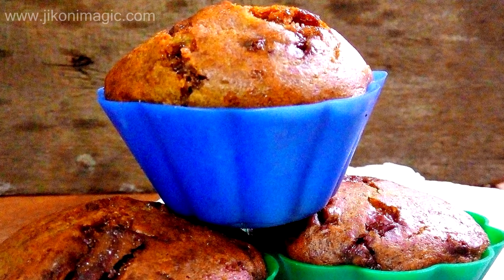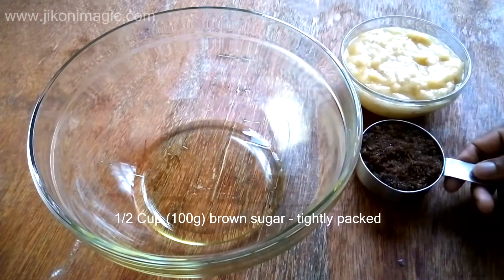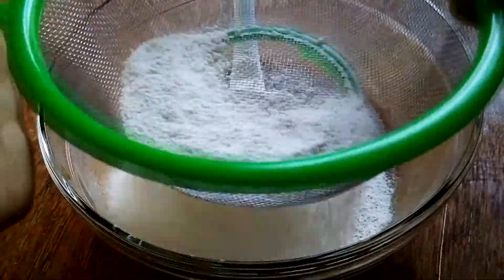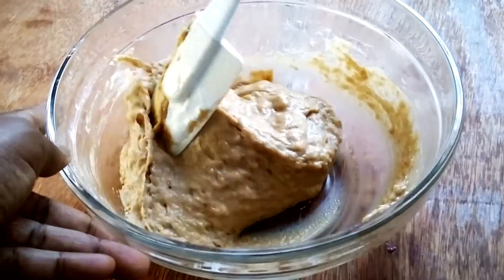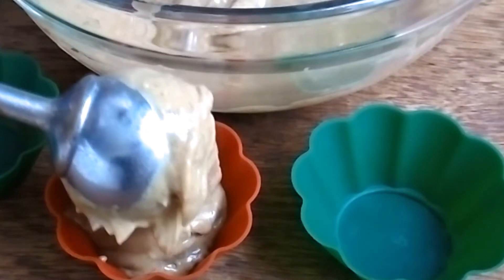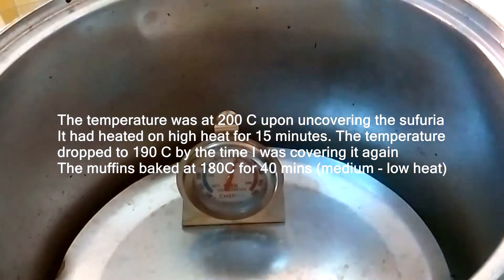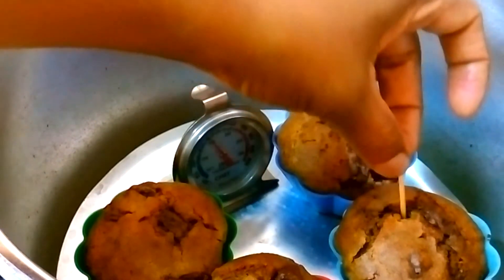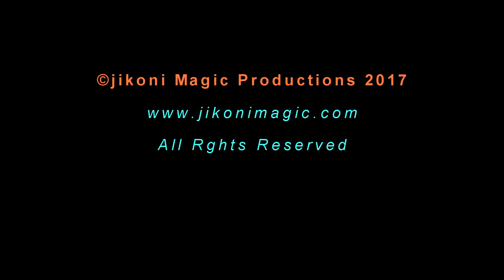Eggless Banana and Chocolate Chip Muffins Baked in a Sufuria | Pressure Cooker | Jikoni Magic